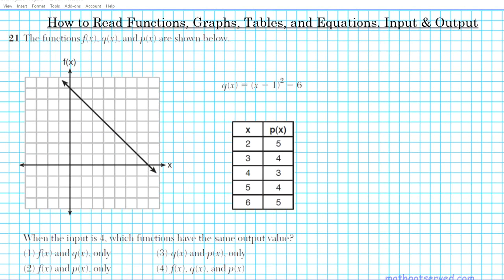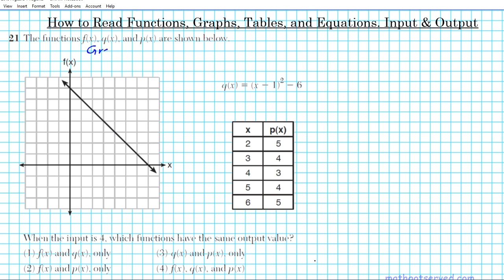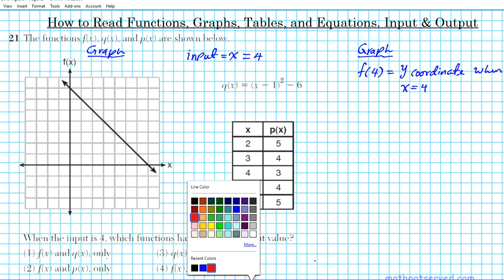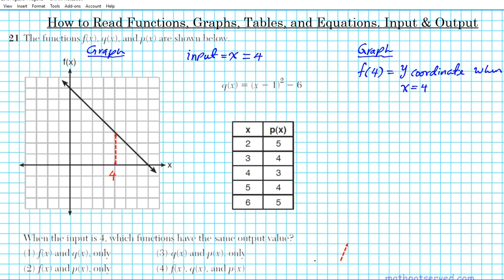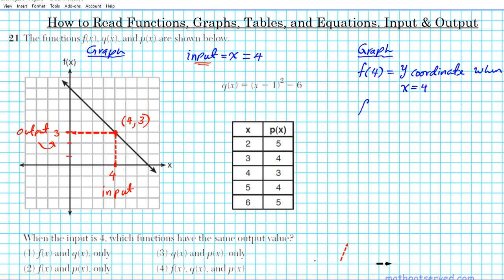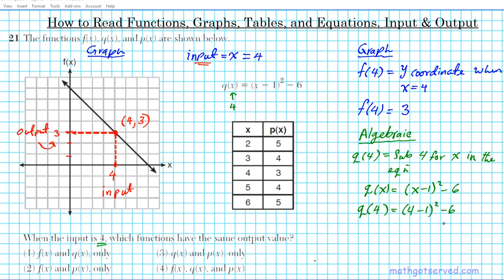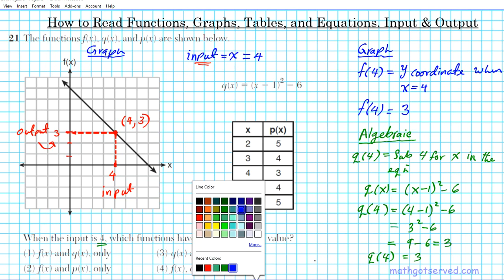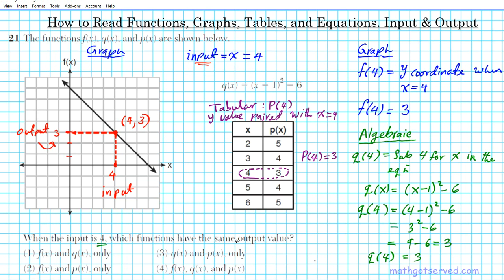#21 How to use the function notation presented an input output table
NY Regents Algebra, Ny Regents Algebra 2, NY Regents, Curve, NY Regents Study Guide, NY
Answers, August, June, January 2019, 2018, 2017, curve, curriculum, date, formula Sheet, spanish, jmap, question, review, reference sheet, barrons, mathbits, study.com

August